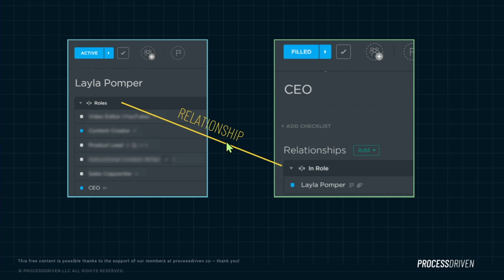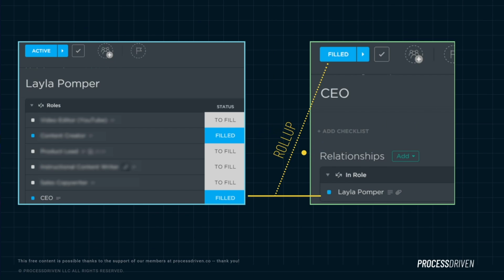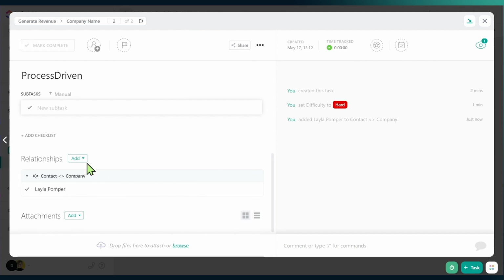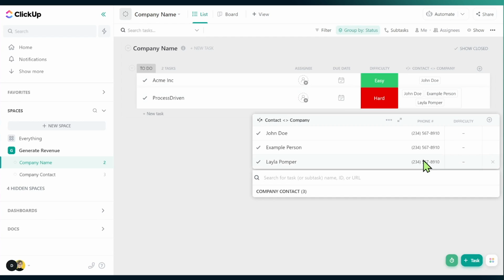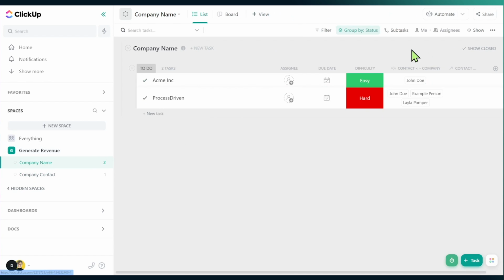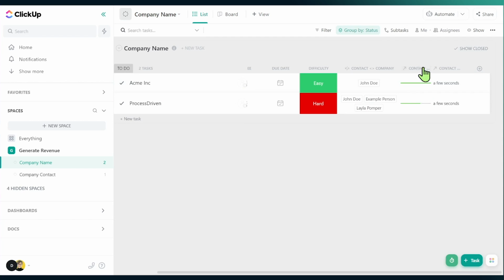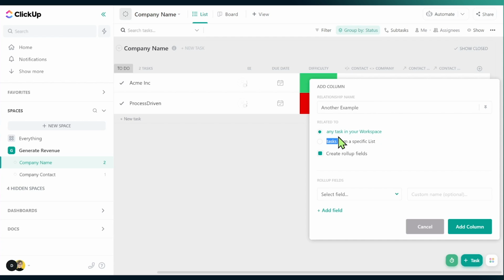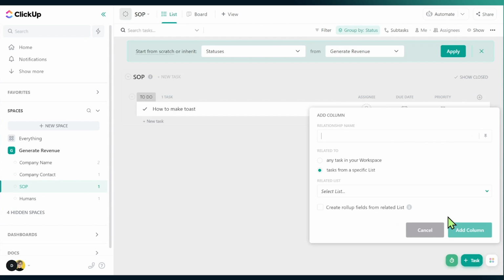ClickUp Rollups Tutorial (How & Why to Use This Feature)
🔥 Want to get your systems & processes in order? if you are ready to push past the ClickUp basics and start systemizing your business!

Have you been wondering, "How the heck should I be using ClickUp Rollups?" 🤔

You're not alone! In this video, we're going into our own ClickUp account to show you exactly what a Rollup is, how to create them, and four example use cases that you can start implementing today!

Here's what we'll cover:
00:00 Do you think ClickUp Rollups are confusing?
00:45 What are ClickUp Relationship fields?
1:41 What are ClickUp Rollup fields?
2:52 How to create a ClickUp Relationship in a CRM
3:35 How to create a ClickUp Rollup inside a Task
4:41 Using Calculations with the Rollup Field to Summarize Relationships (Example #1)
6:55 Using Calculations with Status Rollups (Example #2)
8:09 Pro Tip #1: Relationships to "Everywhere" can Limit Rollups!
9:32 4 Examples of how you can use Rollups
12:05 Pro Tip #2: "Rollups of a rollup" isn't possible (yet!)
12:25 Check out ProcessDriven Membership!

👉 Get a FREE operations audit to measure how systemized your team is with a Systemization Snapshot™
👉 Watch my FREE training here to understand ProcessDriven framework for systemizing business